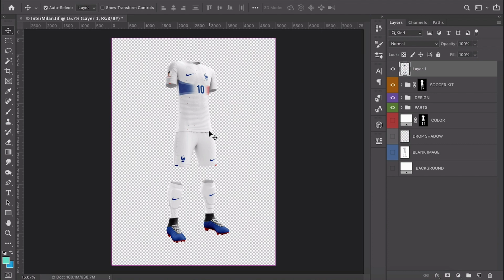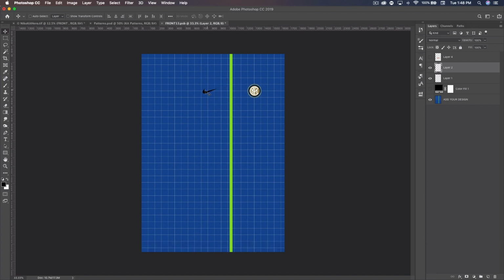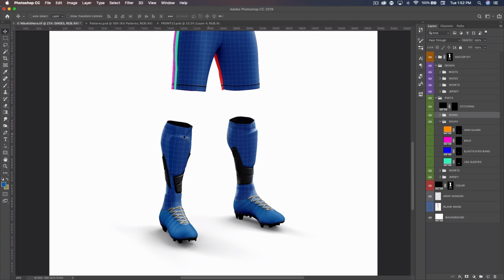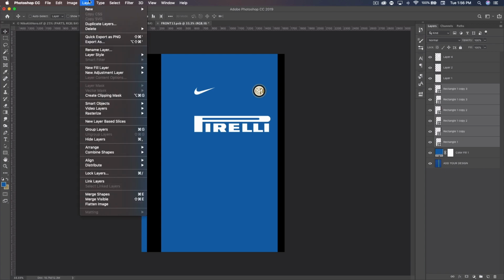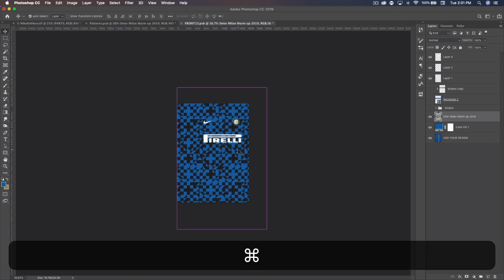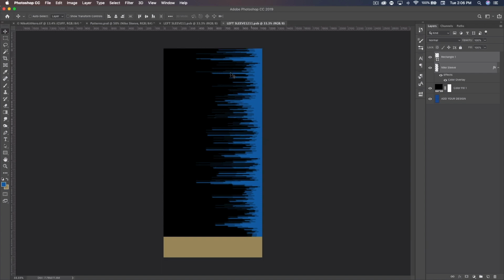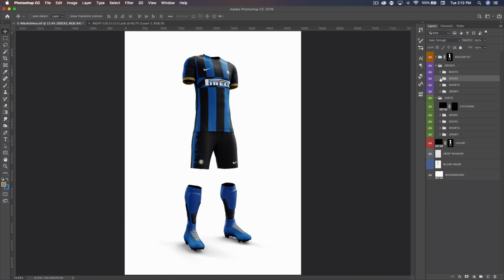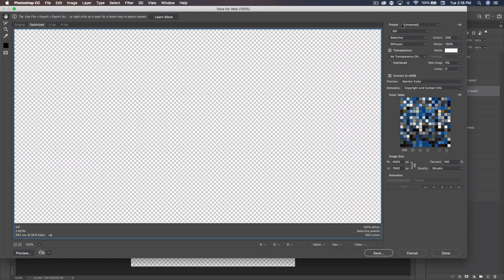How to Use Photorealistic Kit Template by Qehzy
I've been using Yellow Images for a few years now for personal and client projects. I'm very happy to be able to work with them and show you guys how to go about using their mock-ups.

--  List of all the YellowImages Mock-ups I own  --

Whether you're into web design, print design or graphic design in general, YellowImages is a great resource. They have 30 000+ assets for packaging, apparel, branding, and other design.